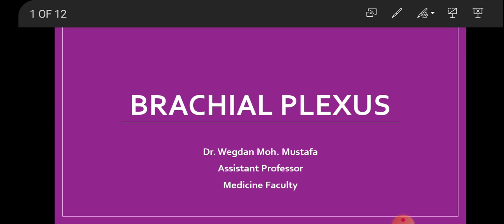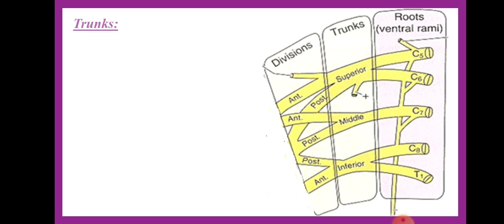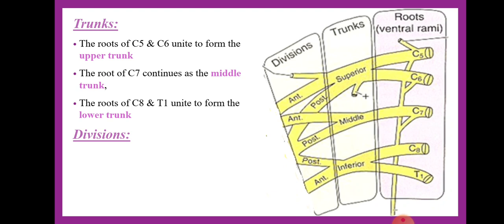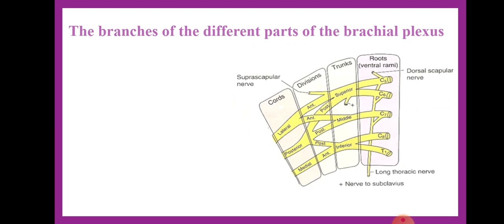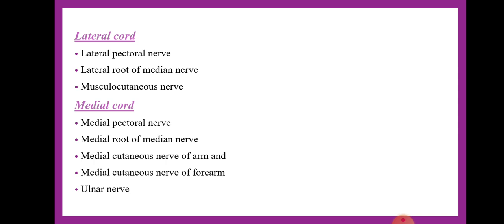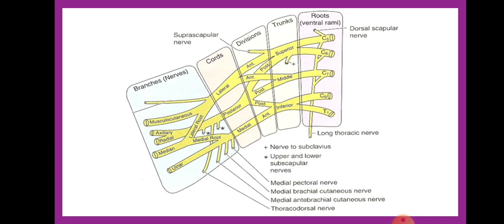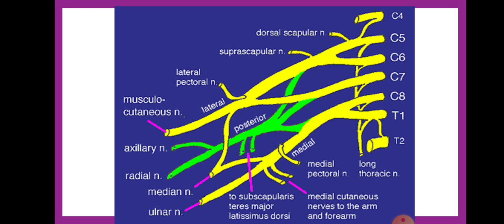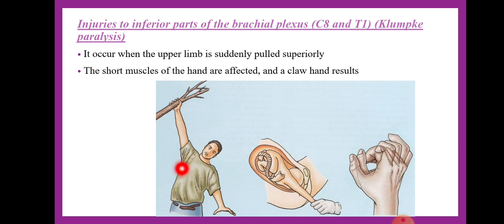Brachial Plexus Simplified | Wegdan The Anatomist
Welcome to Wegdan The Anatomist!

In this lesson, we’ll break down one of the most confusing but important topics in anatomy — The Brachial Plexus — in the easiest and most visual way possible.

🧠 You’ll Learn:
• Formation of the plexus (Roots → Trunks → Divisions → Cords → Branches)
• Mnemonics to memorize each part
• Relation to the axilla and subclavian region
• Motor and sensory distribution of each branch
• Clinical correlations — Erb’s palsy, Klumpke’s palsy, winged scapula, and axillary nerve injury

💡 This video is perfect for medical, dental, and nursing students preparing for anatomy exams, OSPE, or clinical discussions.

🎓 Part of the Upper Limb Anatomy Series by Wegdan The Anatomist — making anatomy simple, logical, and unforgettable.